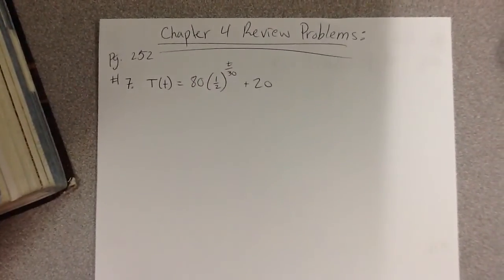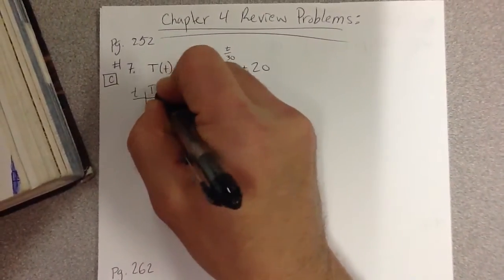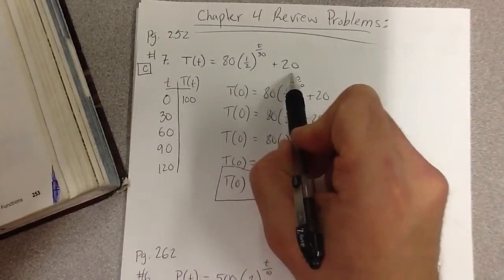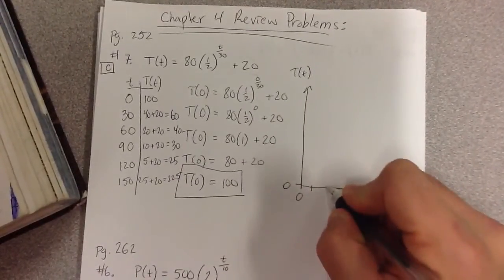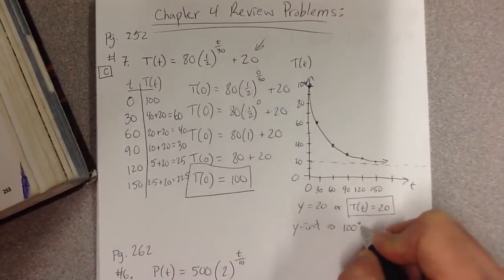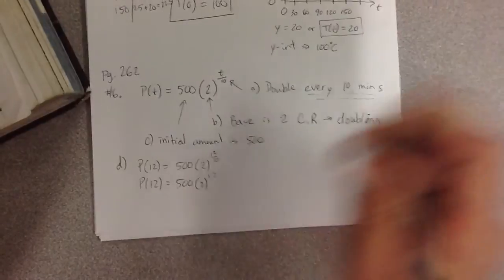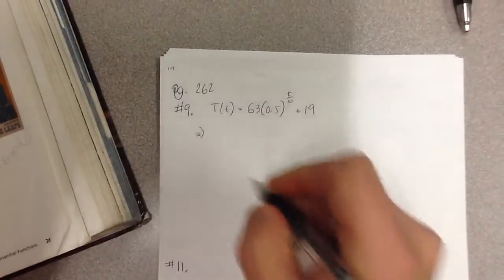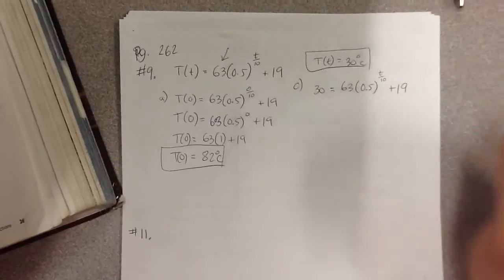MCR3U1: Unit #4 Review Problems (Part 1 of 3)